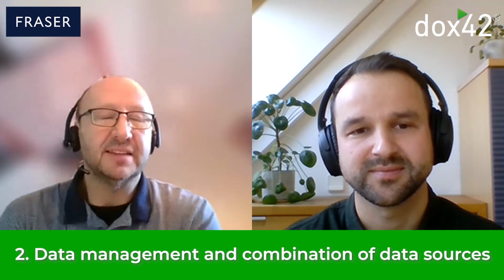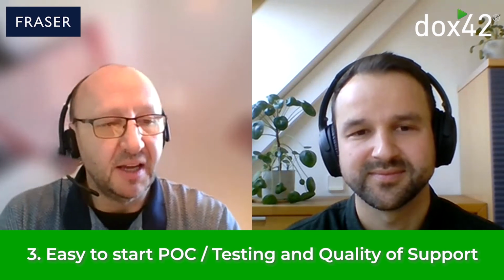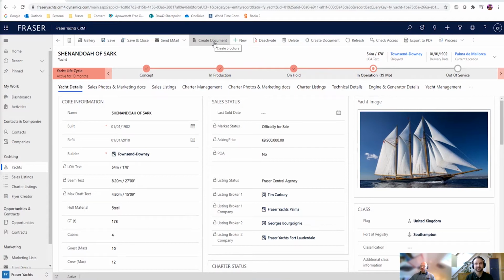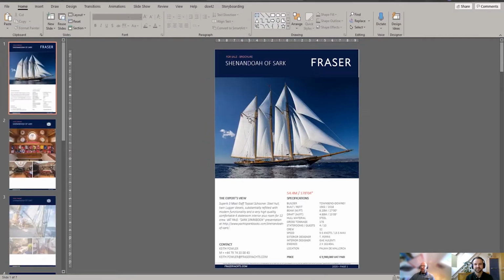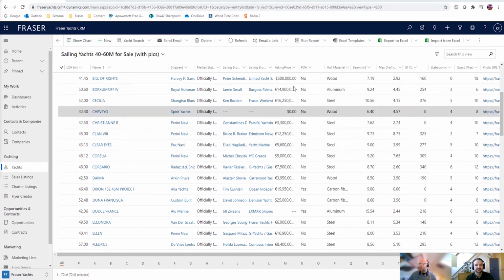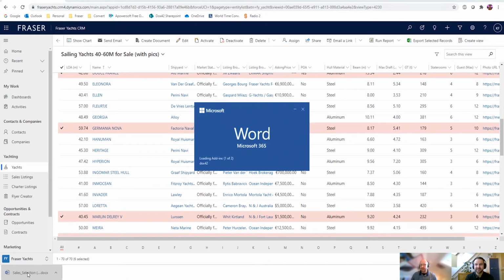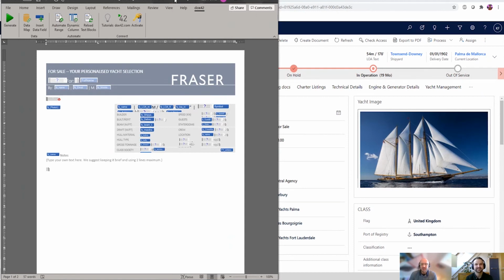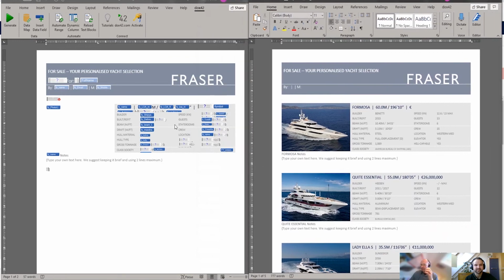High Quality Documents from Dynamics 365 - with LIVE DEMO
Fraser is a leading provider in the yacht industry taking care of everything from yacht chartering, brokerage, yacht marketing, yacht management and new builds. We operate in a very glamourous industry devoted to delivering the highest levels of luxury and quality. And this is also the standard we strive for when it comes to our documents. We found that dox42 fulfills all our requirements. See for yourself how Fraser is using dox42 in practice, including a live demo of their dox42 solution in CRM.